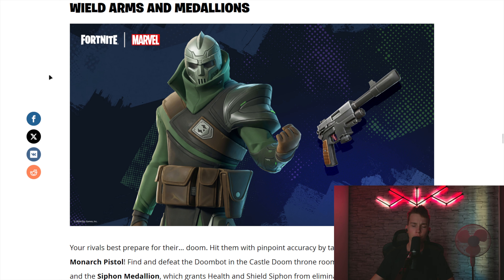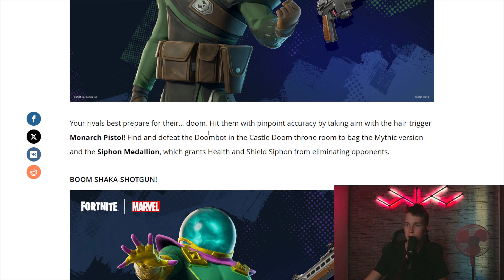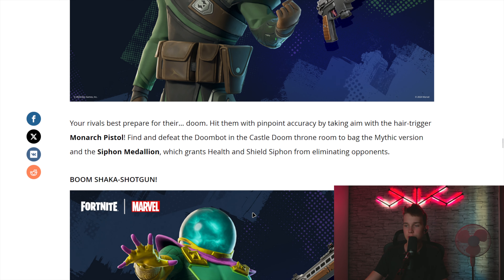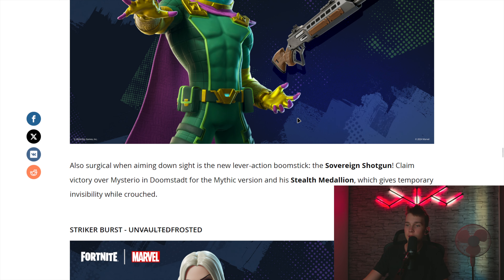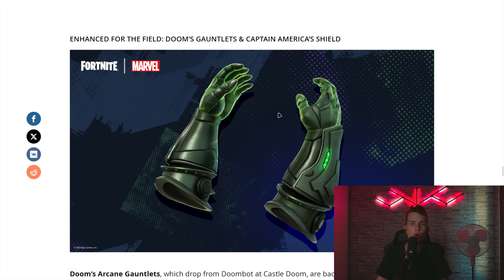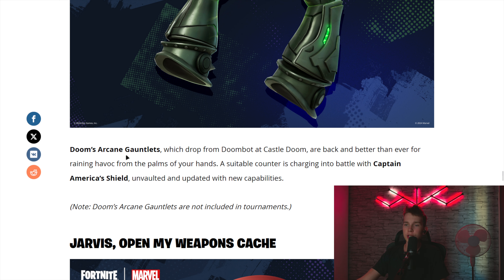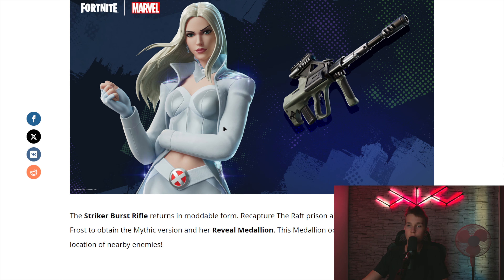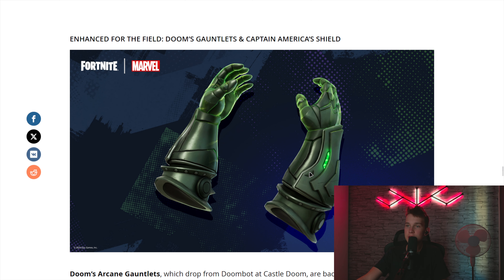DO NOT USE THIS MEDALLION!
We at FishyWishyClan want to turn playing games with friends from a privilege to an obvious fact.
Also, make sure to share our channel with your friends and other close ones, so we can continue to build an even larger community, with even nice people, remember.
"You should never struggle to find someone to have fun with"
To make our community grow, I (papazumpa) post daily news about games. And of cource only about the free ones.

Tags (ignore):  FWC, Gaming, news, gaming news, gamingnews, fortnite, meme, whats new in gaming, whats new?, Fishy, FishyWishyClan, Simple, Everything, Everything you need to know, Epic games, free games, daily news, free gaming news, free games news,